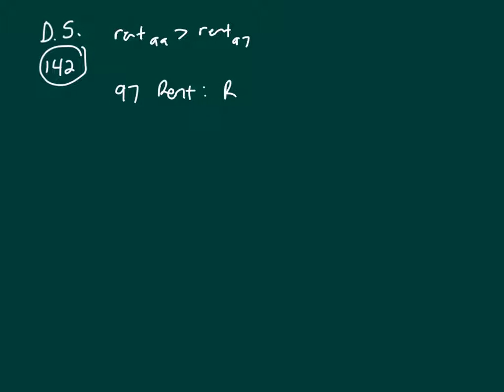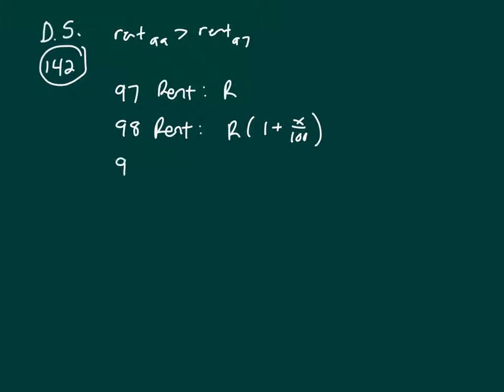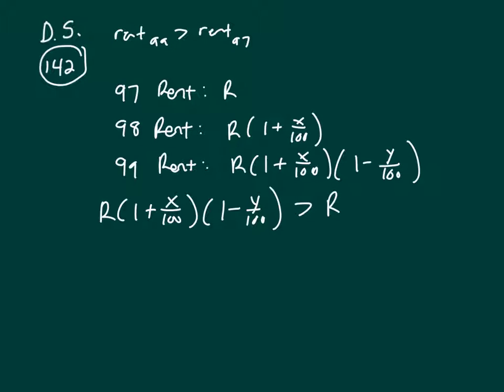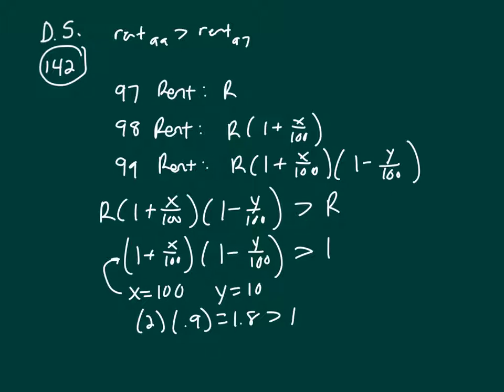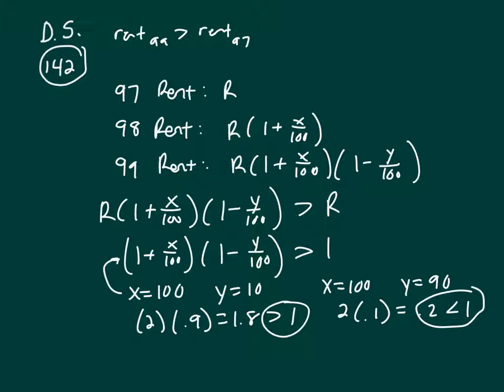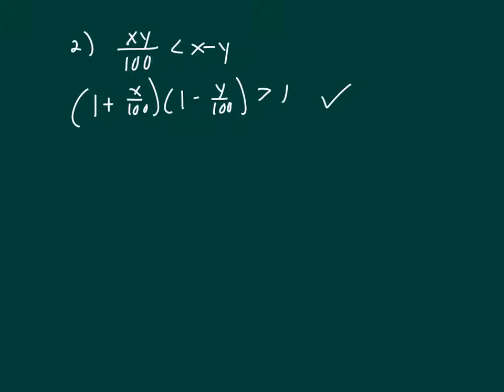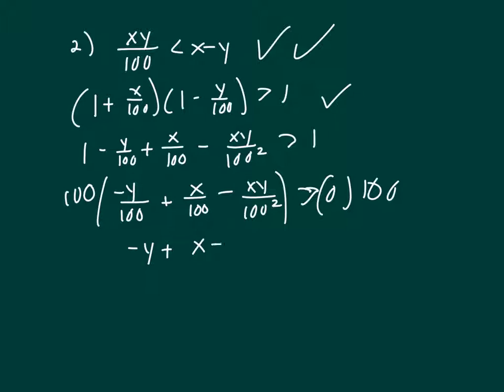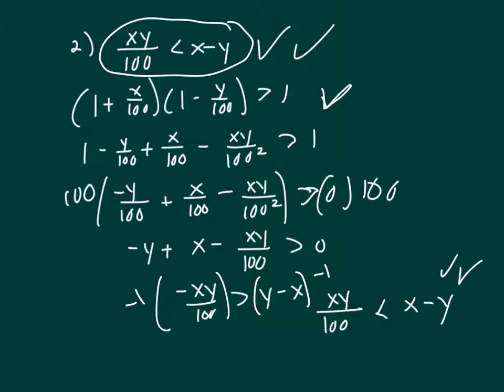DS 2016 142 q and v